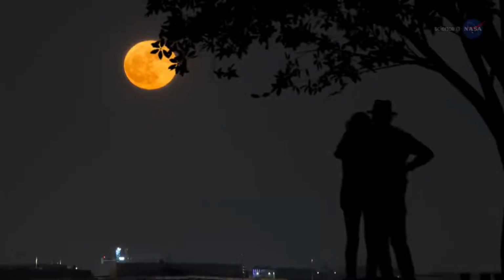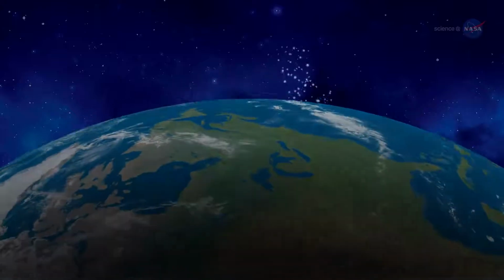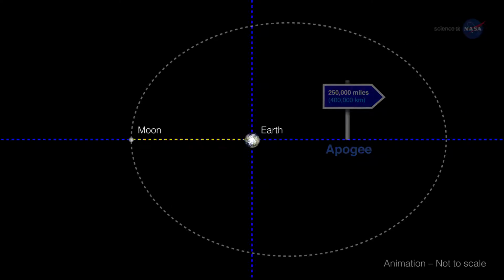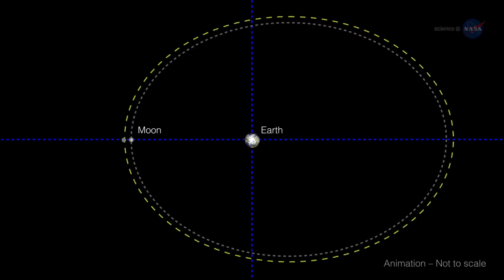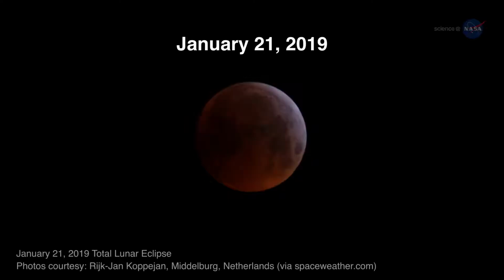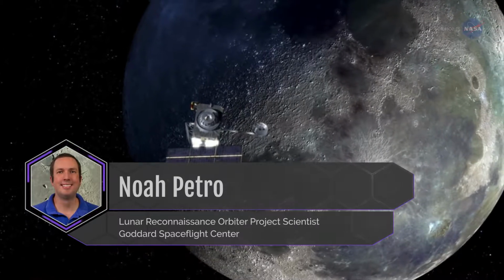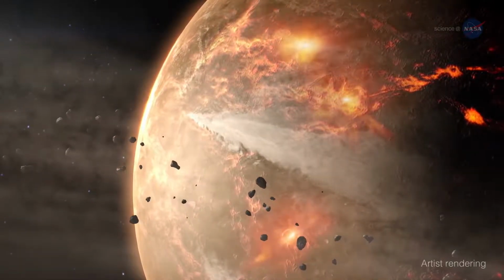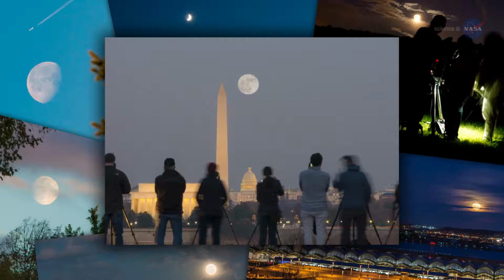Supermoon explained by NASA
A supermoon is a full moon or a new moon that approximately coincides with the closest distance that the Moon reaches to Earth in its elliptic orbit, resulting in a slightly larger-than-usual apparent size of the lunar disk as seen from Earth.